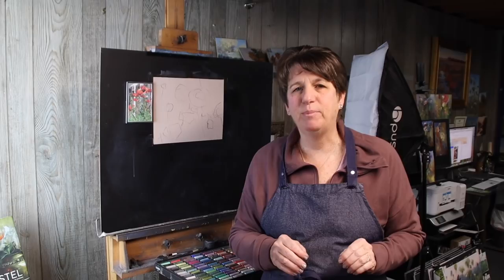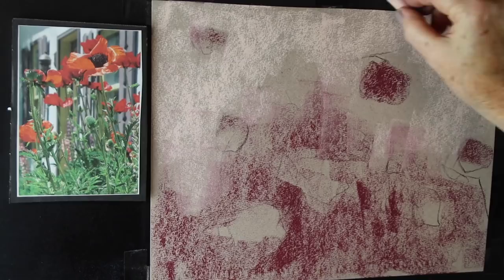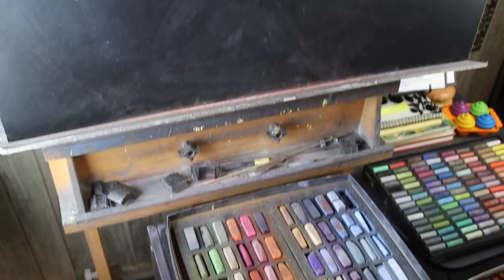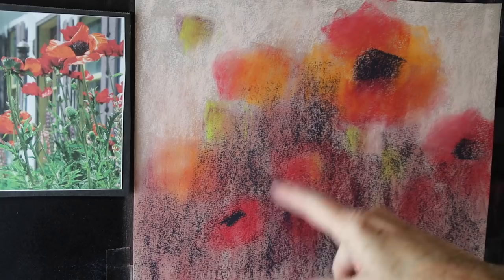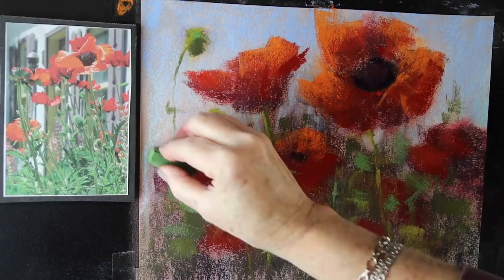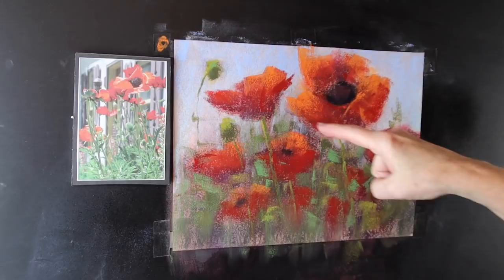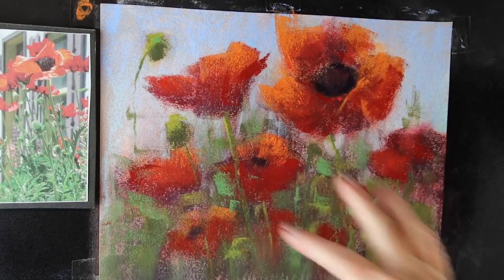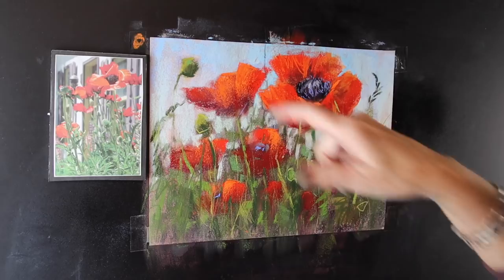Let's Paint Flowers in 6 Easy Steps! Pastel Tutorial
Let’s paint flowers in 6 easy steps! When I am not sure how to start a painting and I don’t want to overthink things I go back to this tried and true method of starting a painting. Take out your artistic license and join me as I paint some poppies! Enjoy the demo!

                                     SUPPLY LIST

1. Canson Mi-Teintes pastel paper 9x12
2. Blair Very Low Odor workable fixative
3. Terry Ludwig pastel Floral landscape set
4. Rembrandt pastels
5. Sennelier half stick pastels